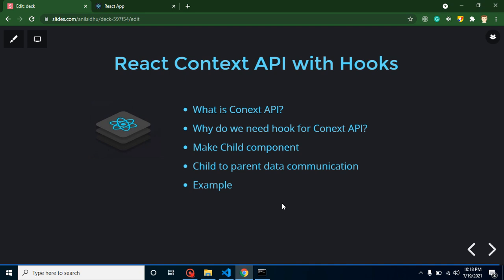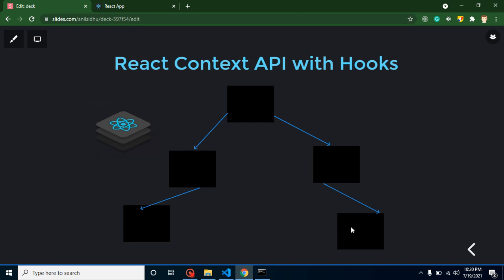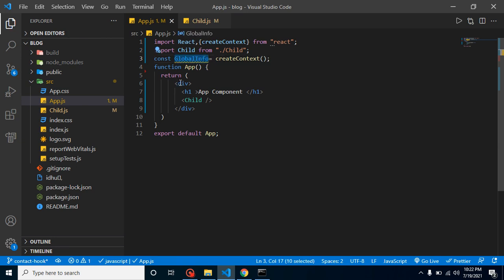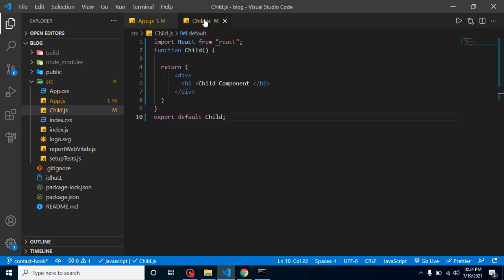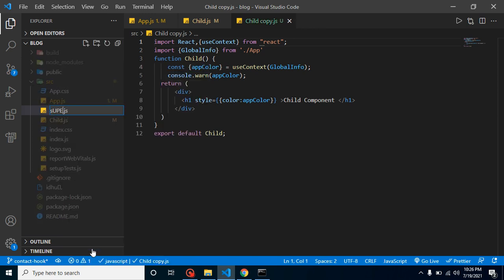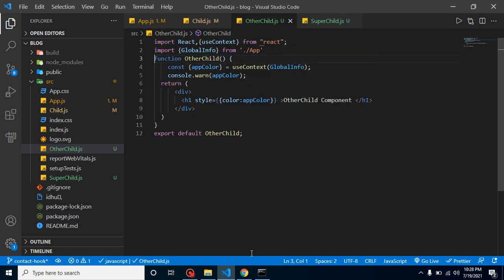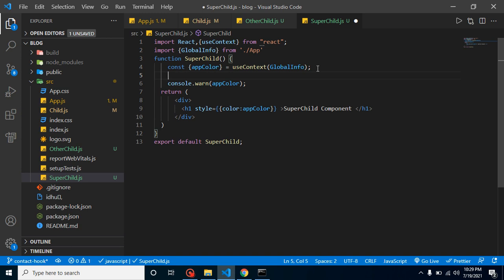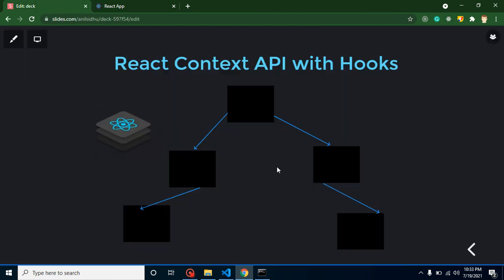React tutorial for beginners #60 Context api with Hooks | useContext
In this react js tutorial for beginners series we learn what is the context API and how to use it with use content hook in English. This video is made by anil Sidhu in the English Language.

React Context API with Hooks
What is Conext API?
Why do we need hook for Conext API?
Make Child component
Child to parent data communication
Example